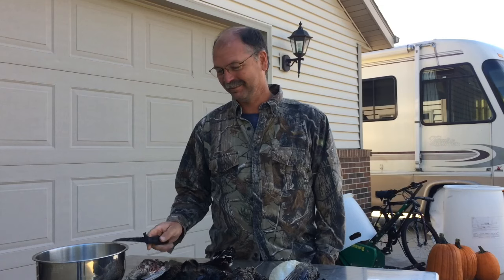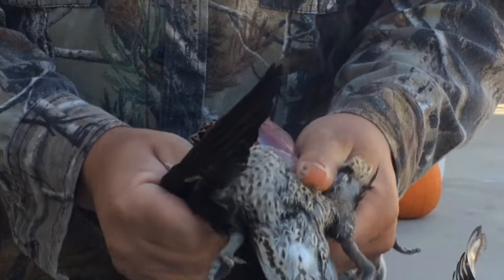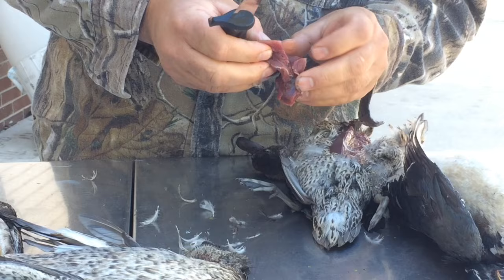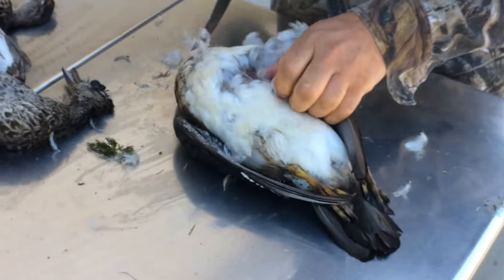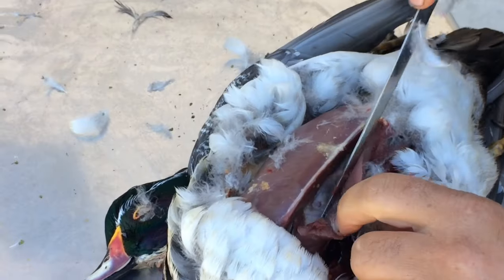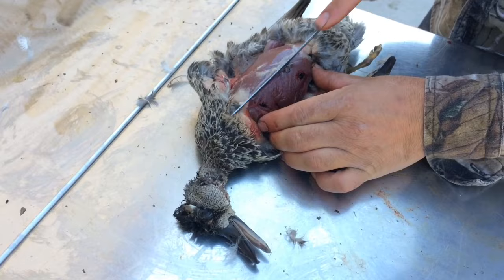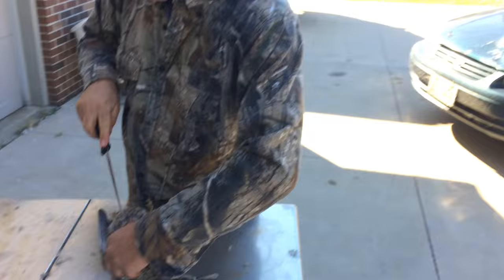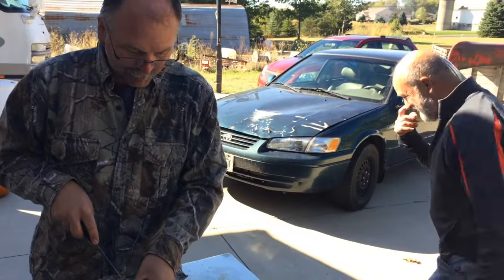Duck cleaning | How to clean a duck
In this video we show you show you how to clean and cut out the breast of a wood duck and teal. How to clean a duck | S1 #30.